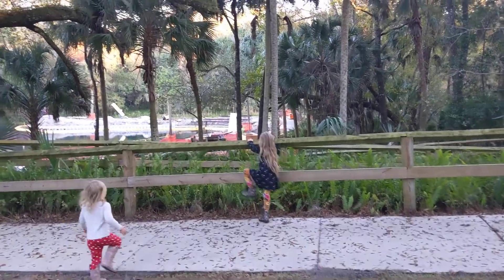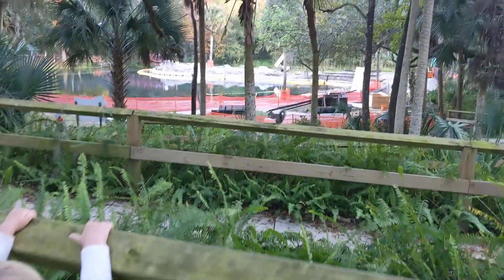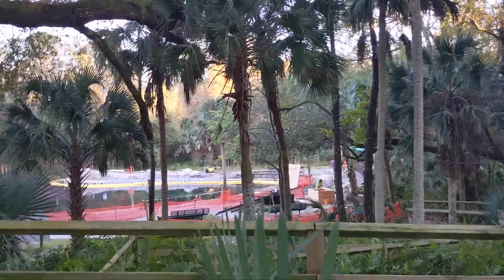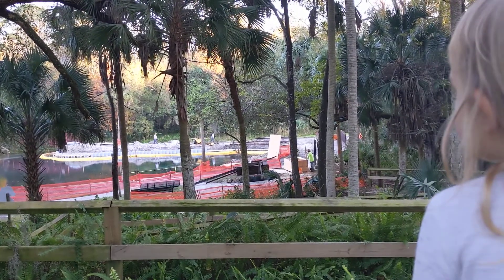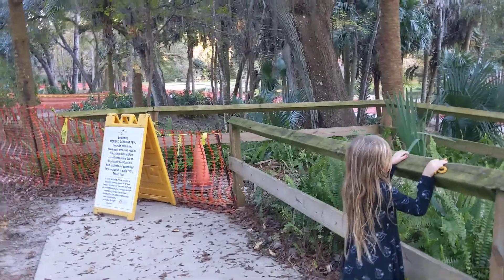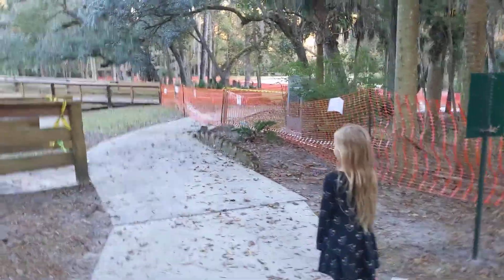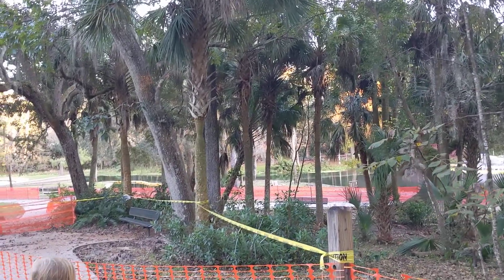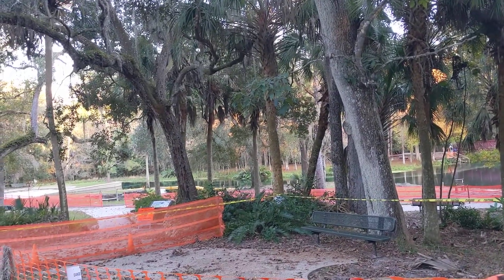kelly park construction update with squirrels